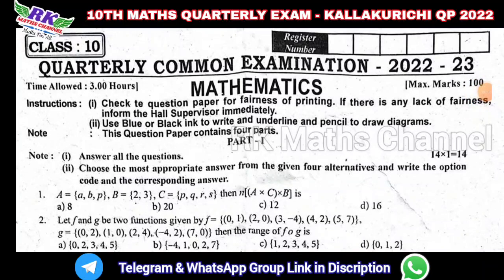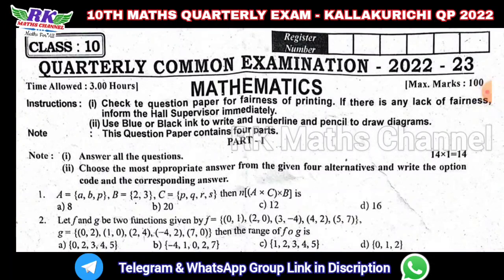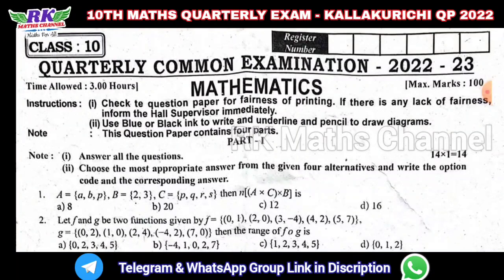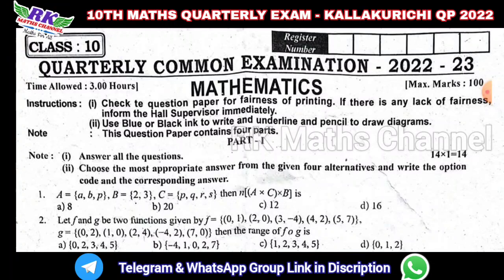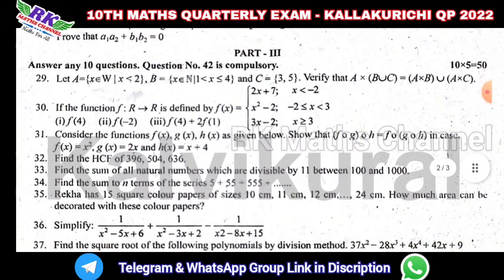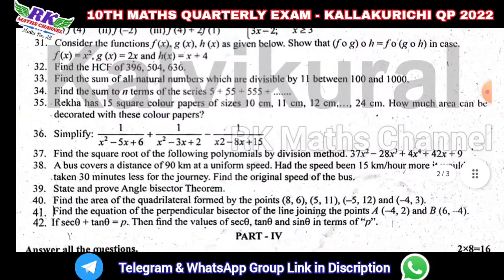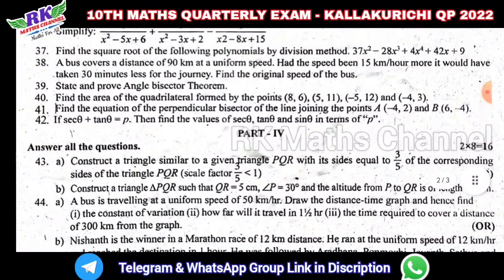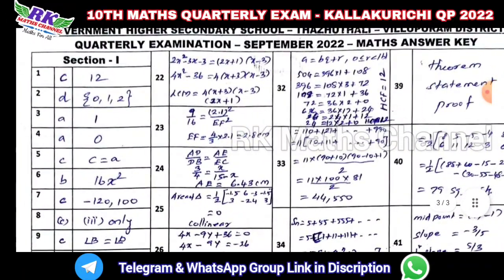TN 10th Maths|Quarterly Exam 2023|KALLAKURICHI District Original QP 2022